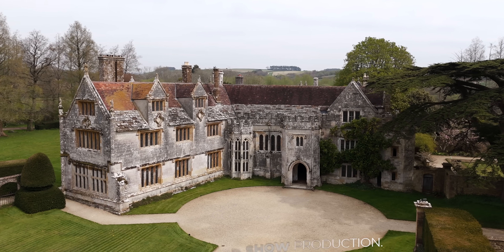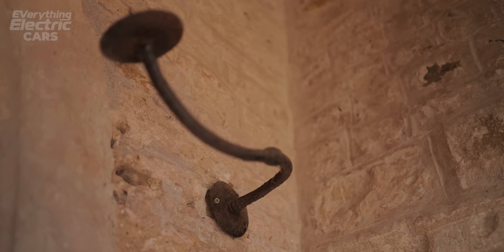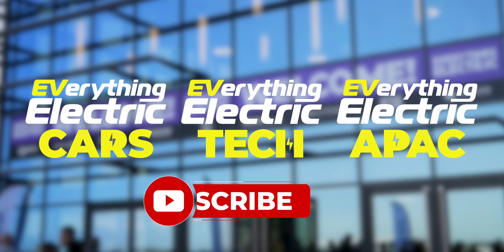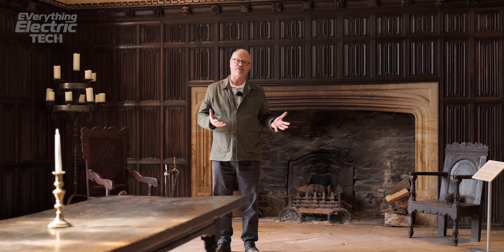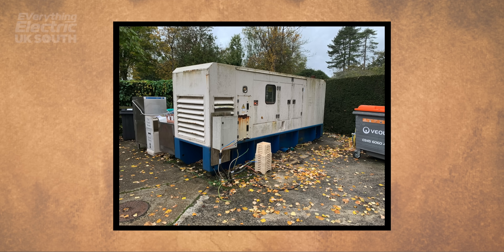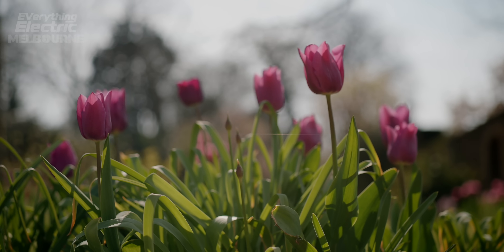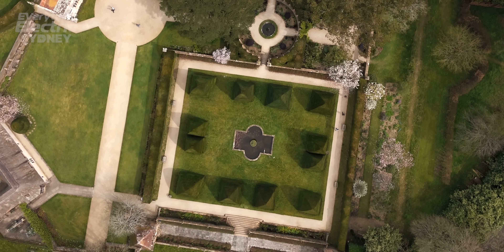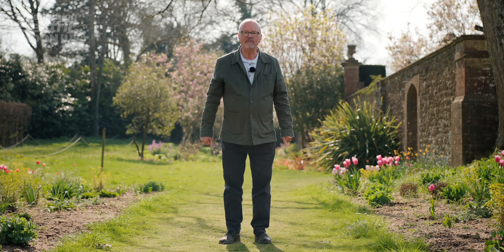Zero Bills!? Take A Look Inside A 'Country Pile' Packed With Everything Electric!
In this week’s episode, Robert Llewellyn and the team visit Athelhampton House in Dorset to see how this Grade I Listed Tudor Manor has been transformed into one of the UK’s first net zero conservation projects!

By installing solar panels, batteries and both ground and air source heat pumps the house now costs nothing to heat! So could this be a blueprint for how other historical sites can transition towards a greener future?

00:00 Homes in Conservation Areas
01:32 The History of Athelhampton House
02:44 What Were the Motivating Factors for Installing Clean Tech?
04:22 The Installation Process
05:40 The Role of SPASE Design
06:08 Permissions
07:00 Heat Pumps
07:42 Energy Bills and Costs
09:35 Fabric of the House
11:10 Biggest Challenge?
11:45 Blueprint For Other Historical Sites?
12:58 Future Plans
13:35 The Gardens
14:22 Concluding Thoughts

Everything Electric VANCOUVER - Vancouver Convention Center - 5th, 6th & 7th September 2025
Everything Electric FARNBOROUGH - Farnborough International - 11th & 12th October 2025
Everything Electric MELBOURNE  - Melbourne Showgrounds 14th, 15th & 16th November 2025